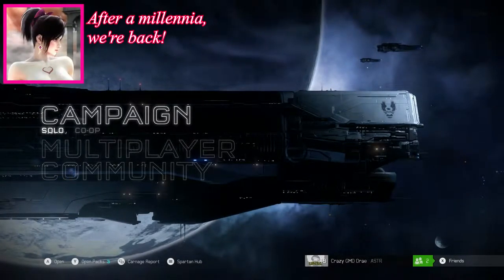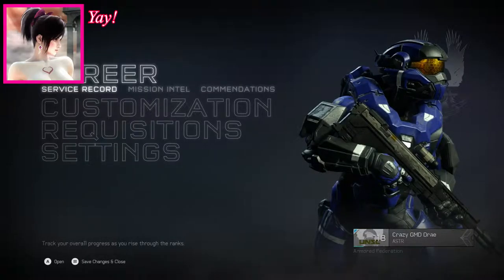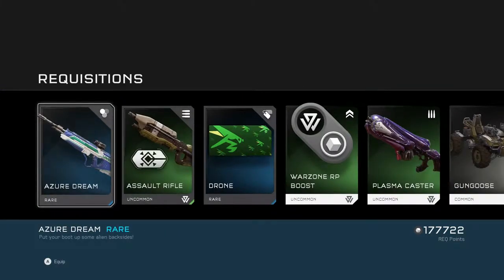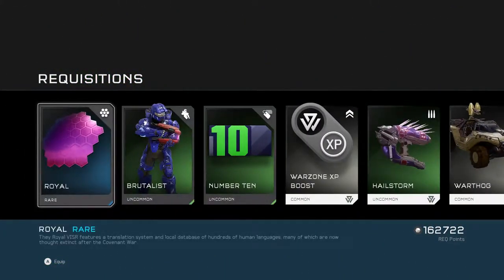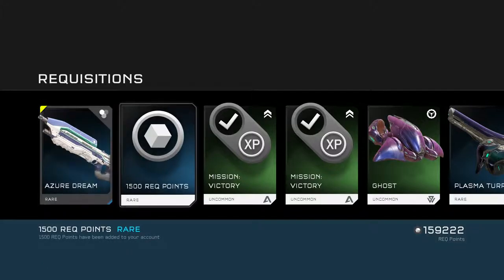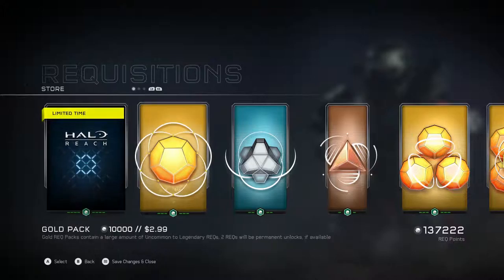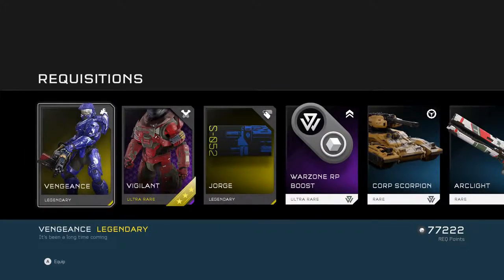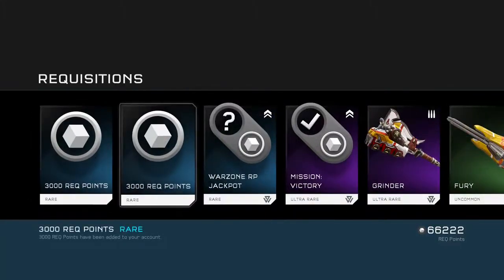Halo 5: Guardians - REQ Pack Opening #7 | Memories of Reach REQs!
The Memories of Reach update for Halo 5: Guardians was released on 5/12/2016. Join me as I unlock the newest items!

Halo: Reach OST - Winter Contingency
Halo: Reach OST - Tip of the Spear
Halo: Reach OST - ONI Sword Base